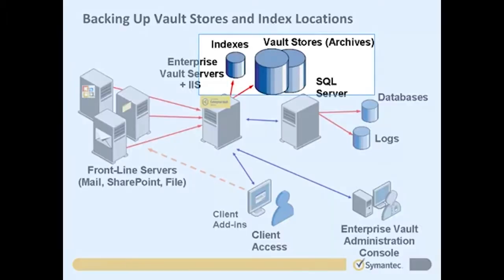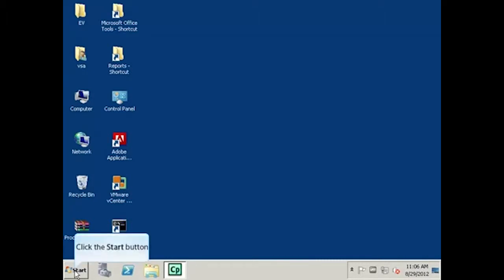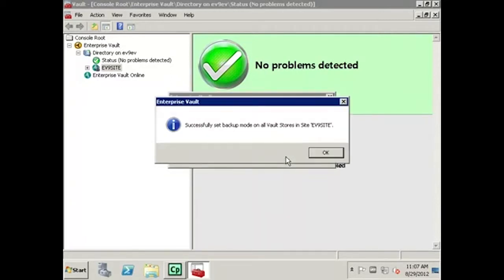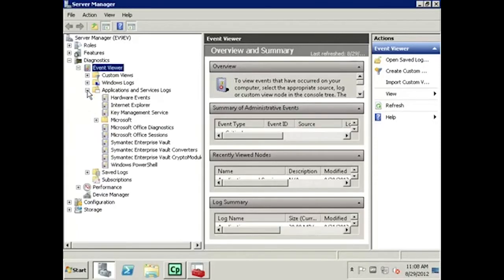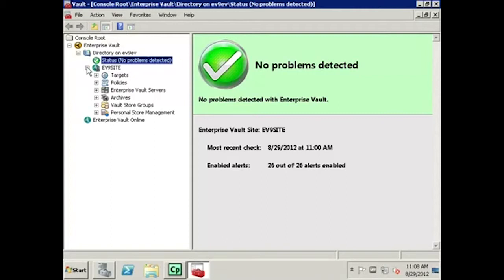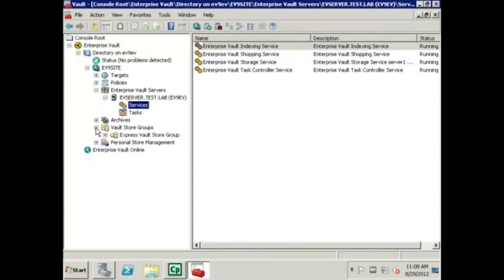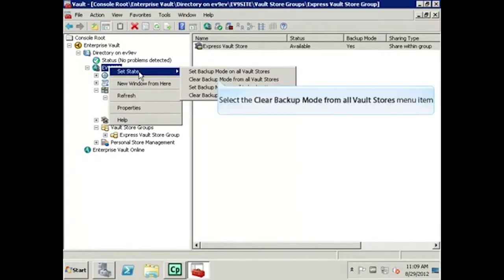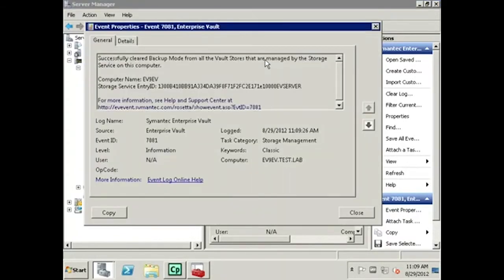How to Set Backup Mode in the Vault Admin Console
This module describes how to set backup mode for vault stores and index locations using the Enterprise Vault Admin Console. This method is used when a third-party application is used to backup vault stores and index locations.